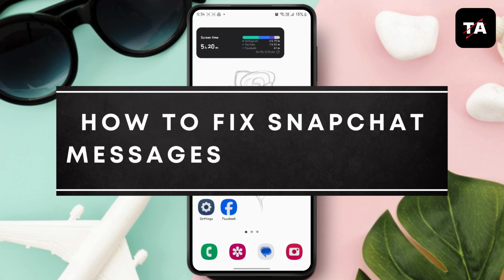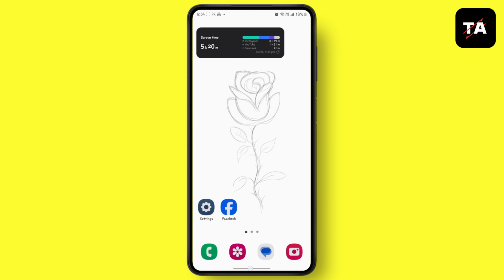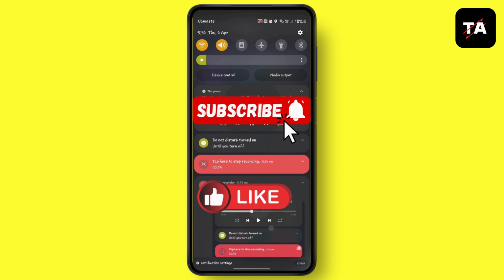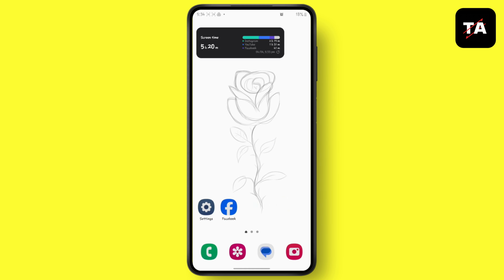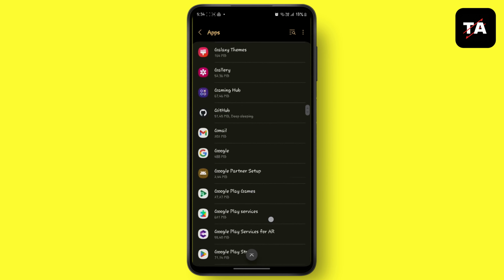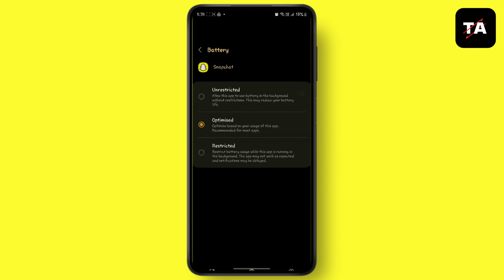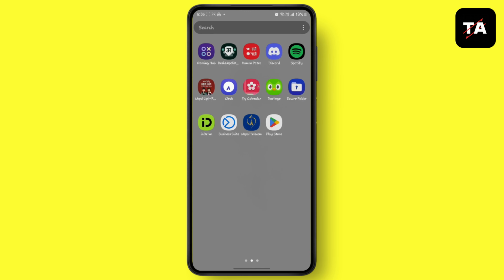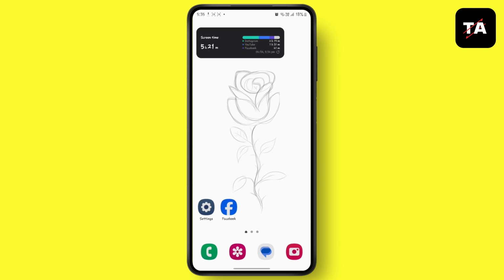How To Fix Snapchat Messages Not Loading (2024)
Welcome to our tutorial on "How To Fix Snapchat Messages Not Loading". This video is designed to guide you through the process of troubleshooting and resolving issues with loading messages on Snapchat.

However, sometimes you might encounter issues where messages are not loading, which can be a bit tricky to resolve if you're not familiar with the Snapchat interface and its settings.

In this video, we'll provide a step-by-step guide on how to check your internet connection, ensure that you're using the latest version of the app, check your Snapchat settings, and other potential solutions to fix this issue. This tutorial is perfect for both new and experienced Snapchat users who want to ensure smooth and uninterrupted communication on the platform.